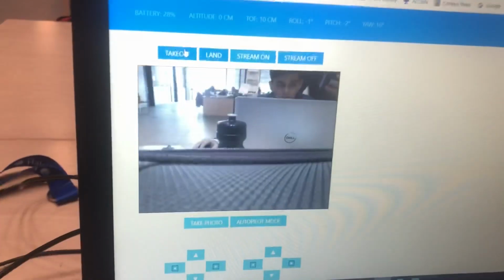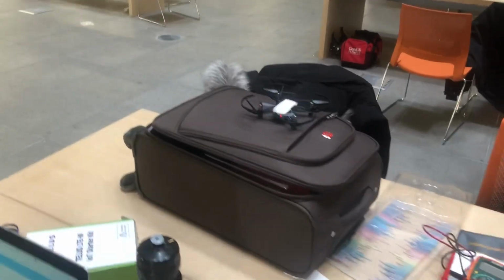Make UofT - FireFly - Autonomous Drone for Firefighters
A drone providing valuable data to on-premise coordinators just seconds before firefighters make entry to the building on fire, minimizing the time required to search for and rescue victims. Reports conditions around high-risk areas to alert firefighters for what lies ahead in their path. Increase operational awareness through live, autonomous data collection.